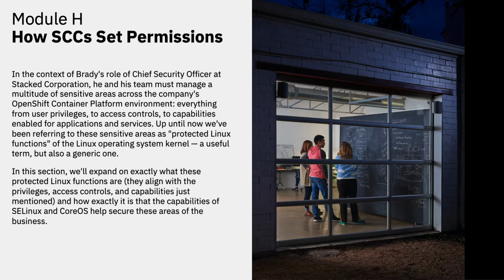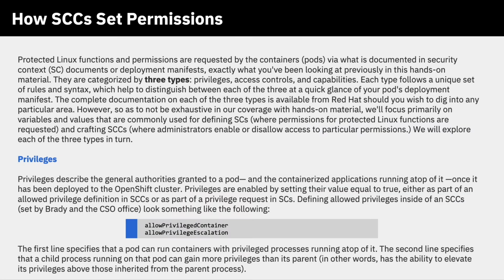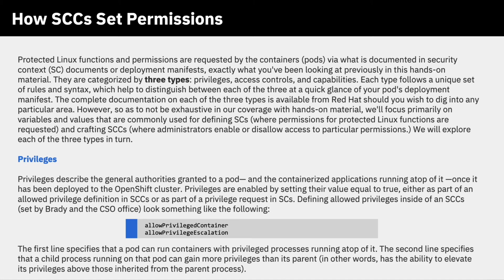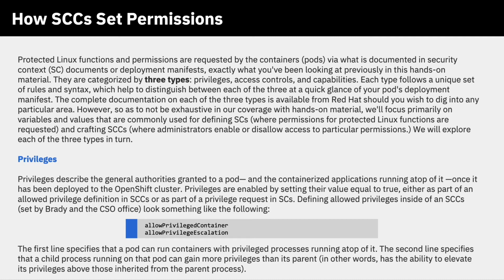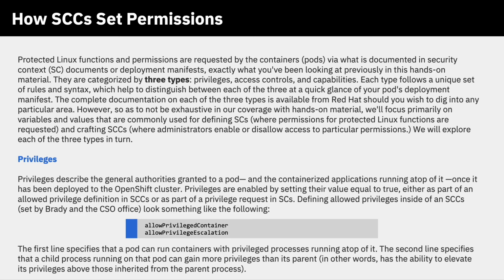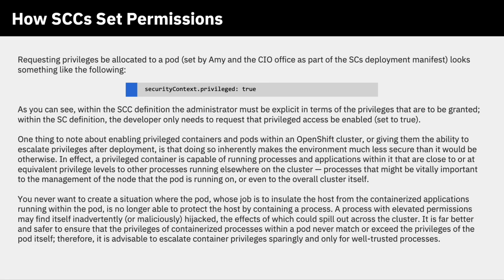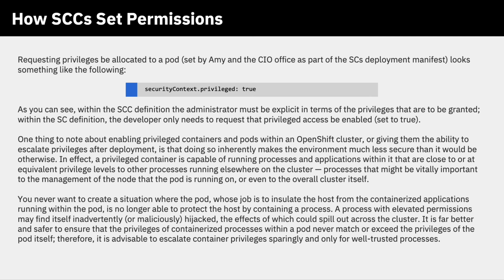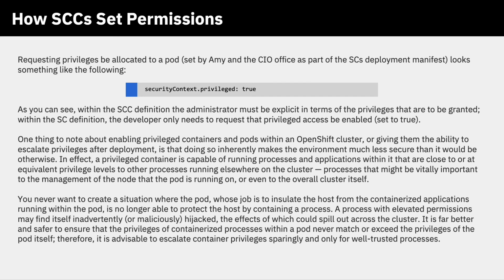Module H - Modernizing Business for Hybrid Cloud on OpenShift Part II